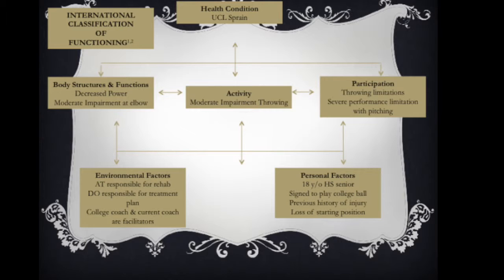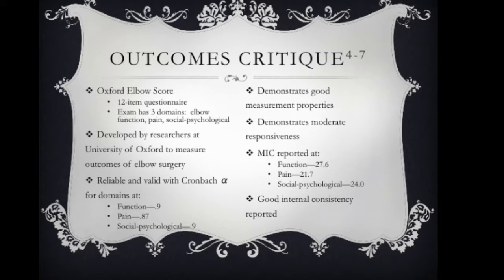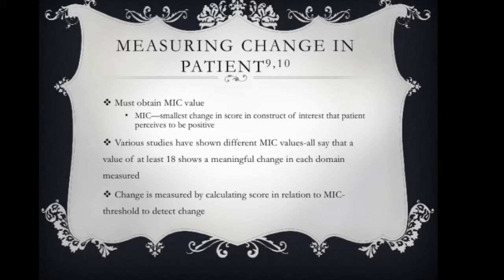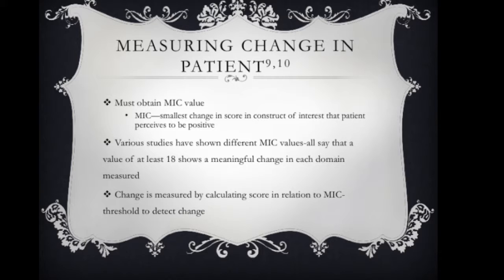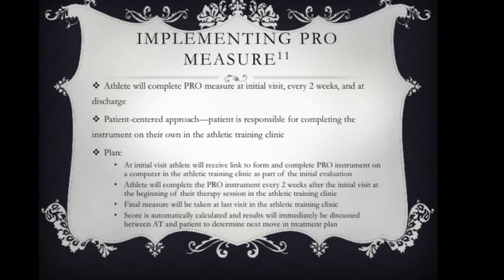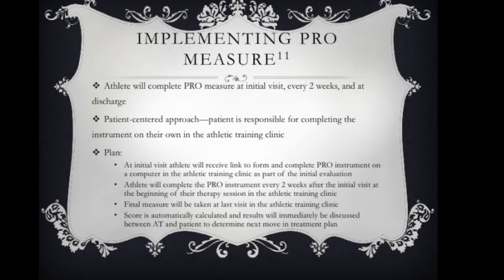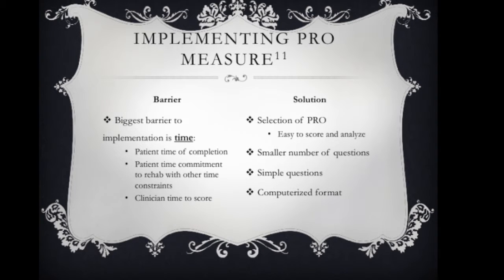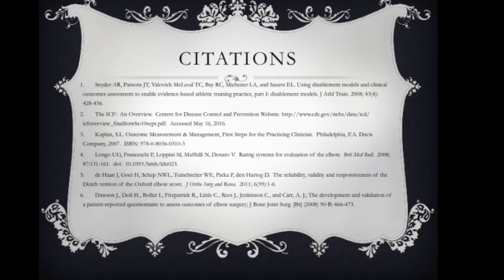Pace Clinical Outcomes Assessment in Practice 2016